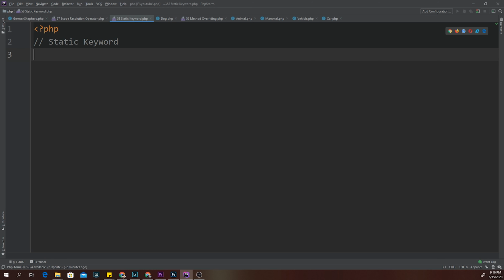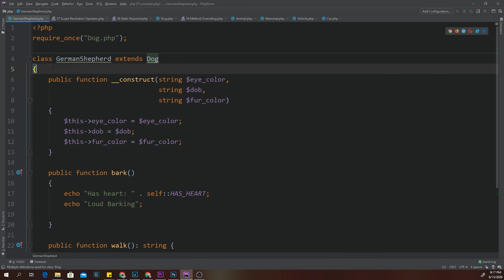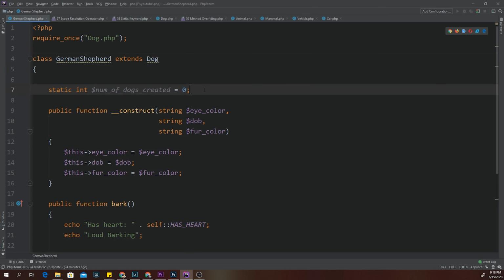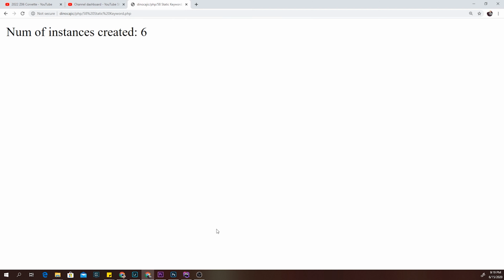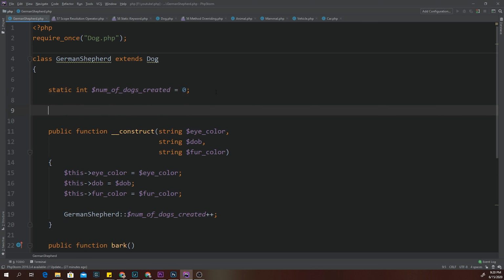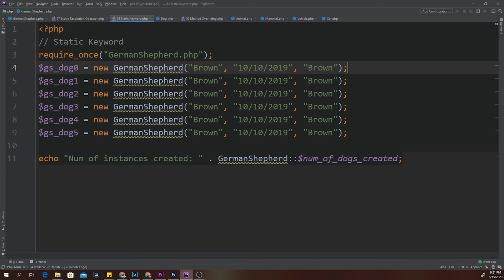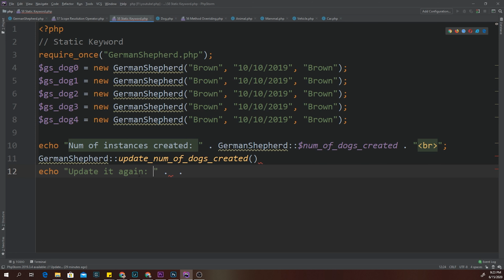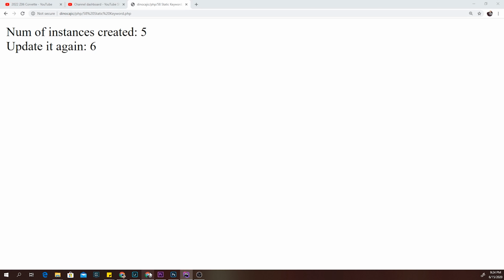Static Keyword - PHP - P58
Static methods are methods that belong to the class, and not to the object. Methods that belong to the object are sometimes referred to as instance methods. Similarly to how we accessed constants in the previous tutorial without having to instantiate the class, we access static methods without instantiating the class. We’ll use the class name, followed by the scope resolution operator, the double colon, followed by the static method name.

Static methods are stored in a separate portion of the heap memory. Instance methods are stored in stack memory. Most of the times, a programmer will choose to create static methods and properties from an architectural perspective, such as when a person is trying to implement a singleton.

Static methods are created similarly to regular instance methods, with the exception that the static keyword is appended to the declaration. For example, public static function getStoreName(). Static properties have the static keyword also appended to them, such as public static $name.

We’ll look at a quick example to see how many times the object was instantiated. We don’t want to store the number as a separate variable outside of the class, but can instead store it inside the class as a static property. We’ll create a method that retrieves the number and updates it at the same time.

My Books
An Illustrative Introduction to Algorithms